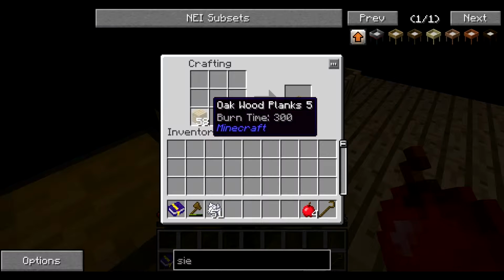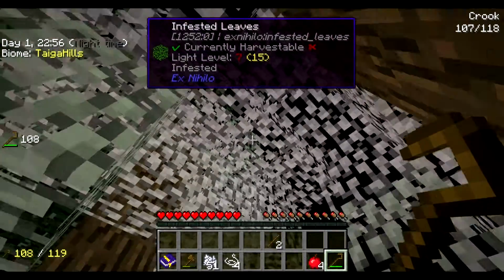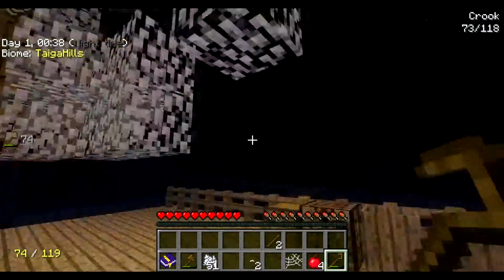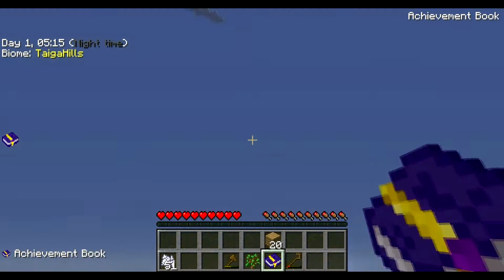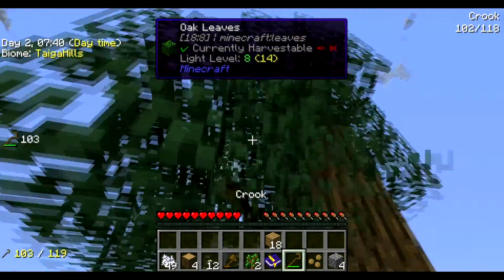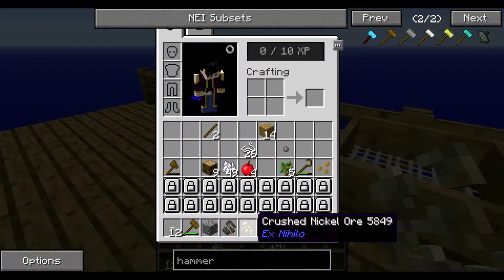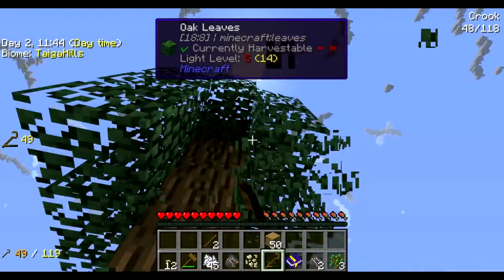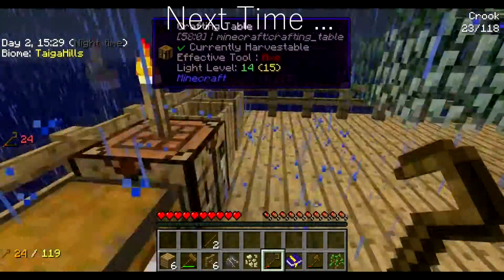Sky Factory part 3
Hope you liked and enjoyed